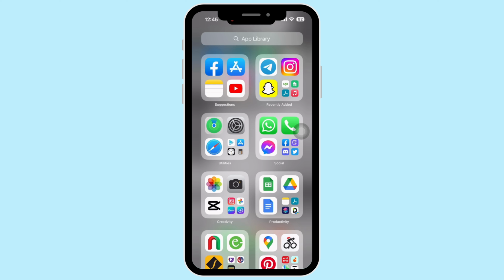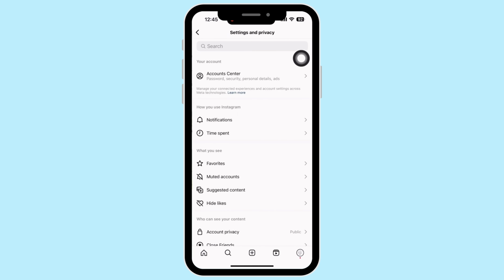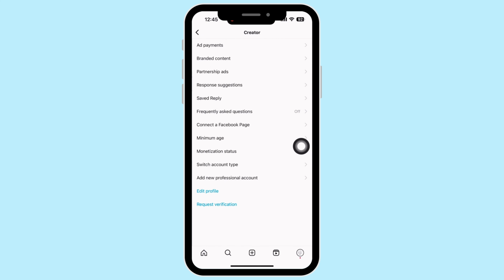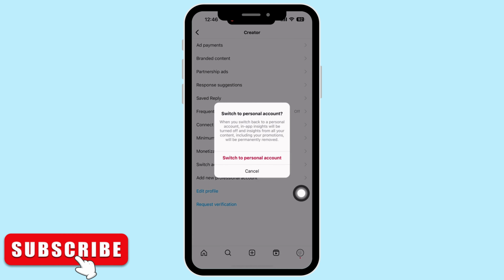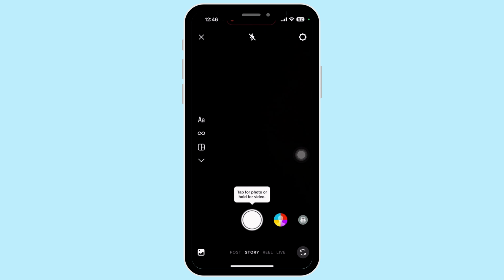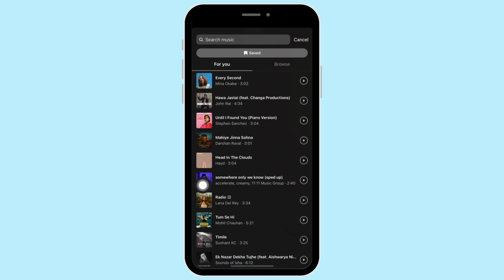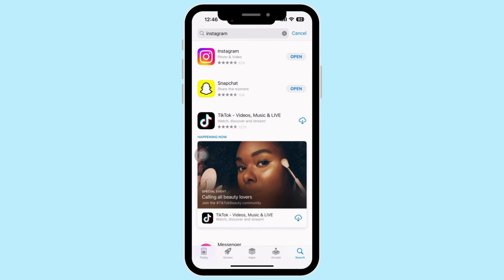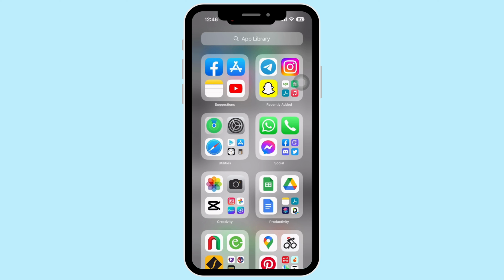How To FIX Instagram Story Music Not Working! 2023 Instagram Story Music Not Showing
Is your Instagram story music not working or showing up? Don't worry, we've got you covered with this step-by-step guide on how to fix the issue! In this video, we'll walk you through troubleshooting methods to ensure you can add your favorite music to your Instagram stories hassle-free.

⏰ 00:00 Introduction to Instagram Story Music Issue:
We'll start by explaining the problem of Instagram story music not working or not showing up. Understand the impact this issue can have on your storytelling and engagement with your audience.

⏰ 00:10 How To FIX Instagram Story Music Not Working:
We'll dive straight into the solutions to get your Instagram story music up and running again. From checking app permissions to updating the Instagram app and exploring alternative music sources, we've got you covered.

Remember to give this video a thumbs up if you find it helpful, and don't forget to subscribe to our channel for more social media tips, troubleshooting guides, and tech-related content. Get back to sharing your favorite tunes on your Instagram stories in no time! 🔔